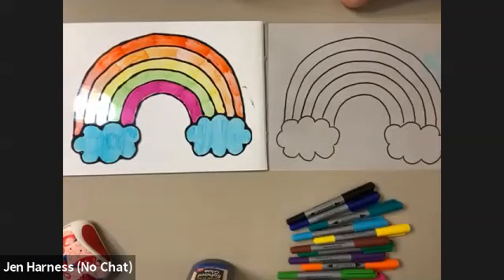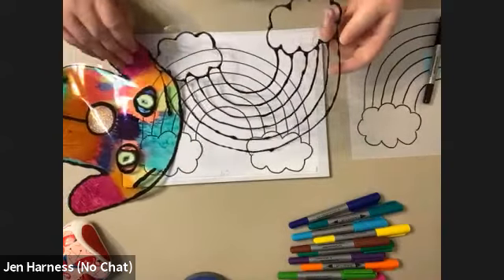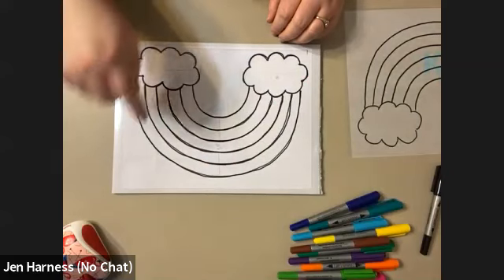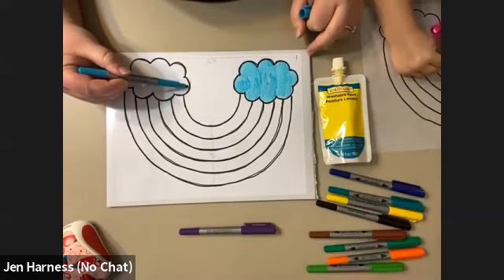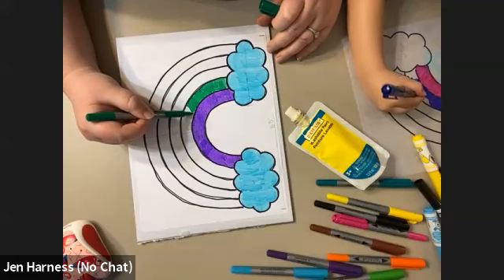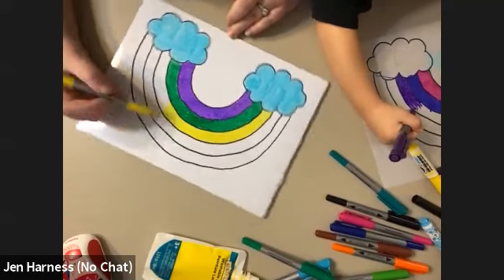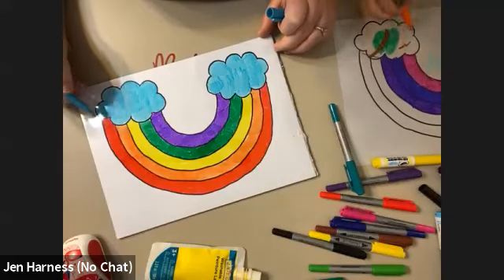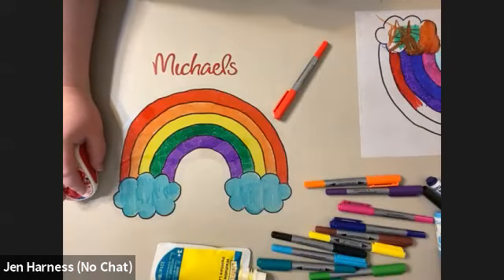Kids Club Online: Sun-Catcher Rainbow | Michaels